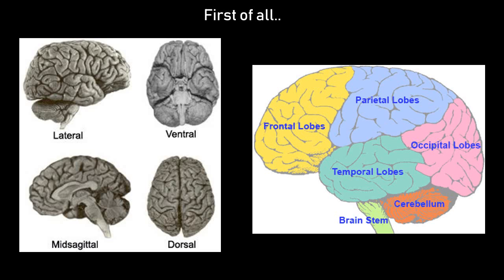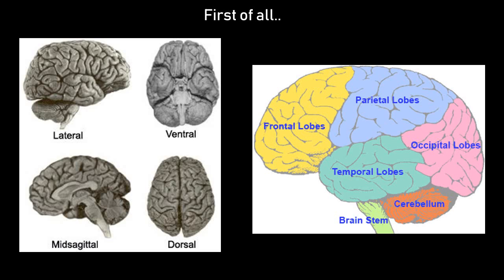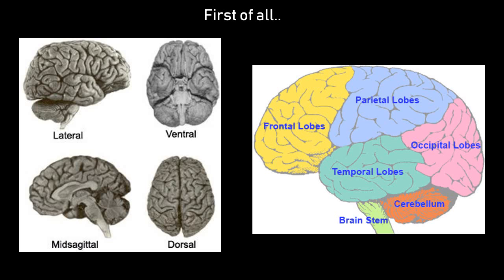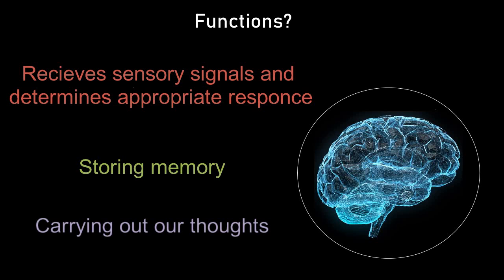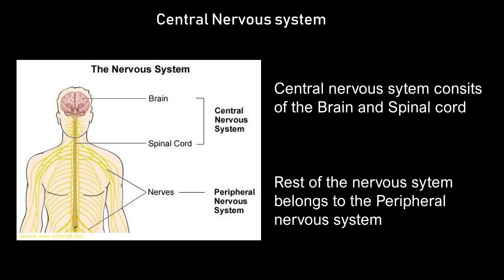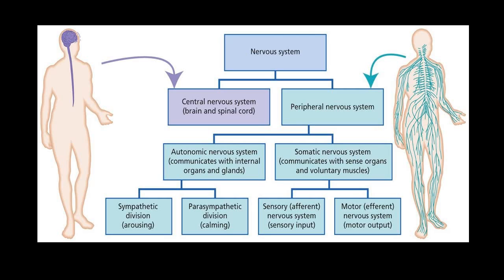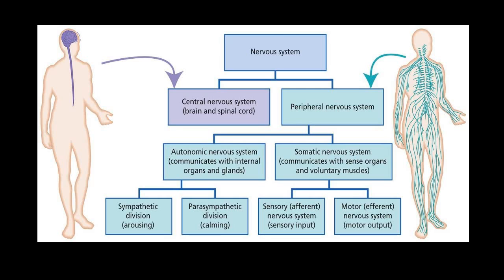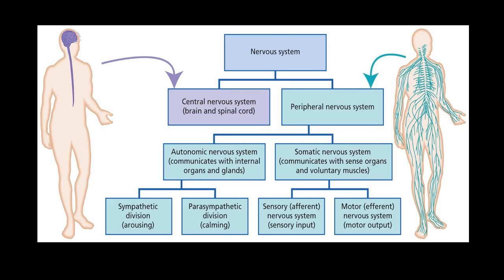All about the Brain series - Part 1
A mini educational series on the Brain